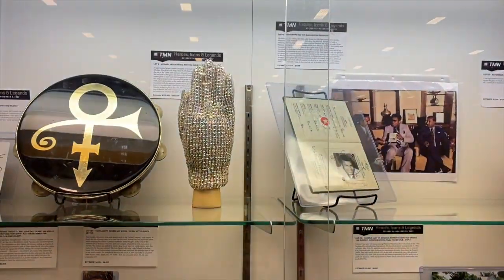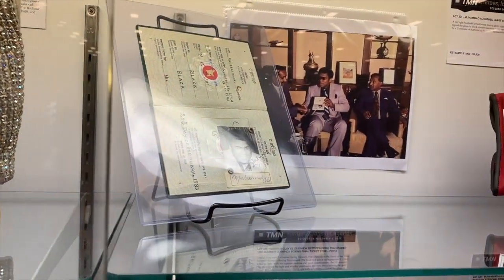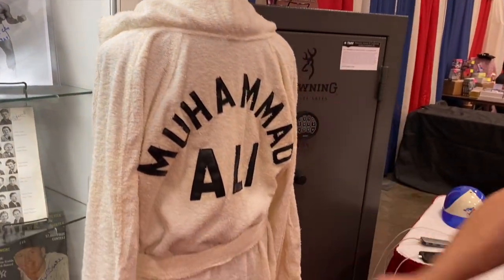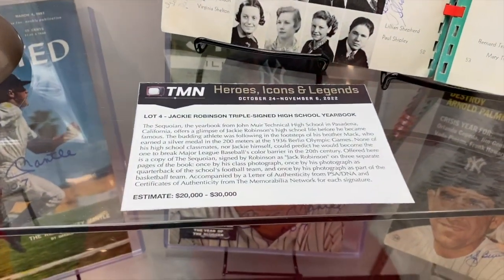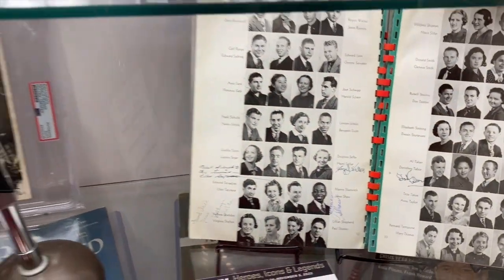Day 1 Recap: Friday at the CSA Chantilly Sports Card Show Oct 2022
Recap and a few thoughts on Day 1 of the CSA Chantilly Sports Card Show for October 2022 check out the cameo appearance by @b1gscott35 as well as a quick clip from Willie Roaf, Alexander Ovechkin and more!